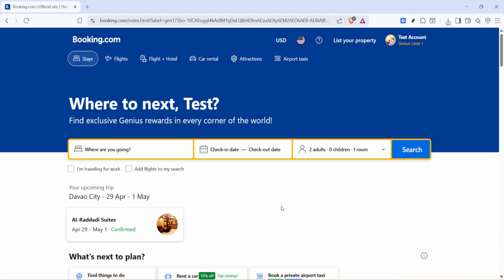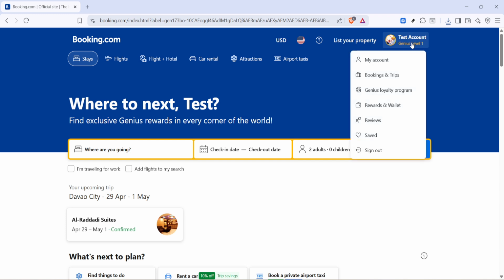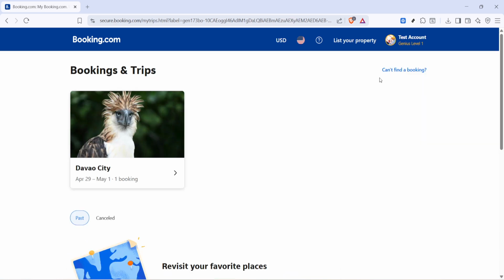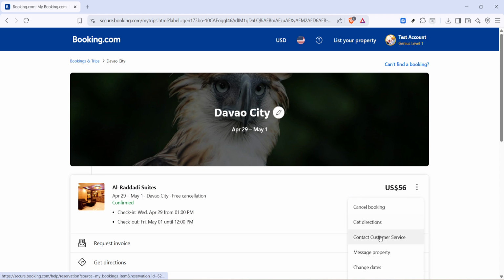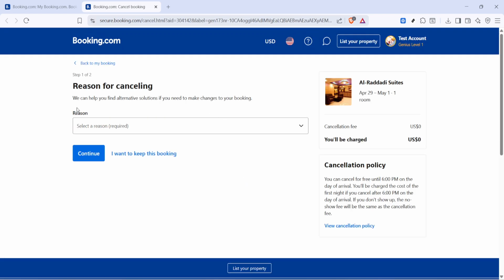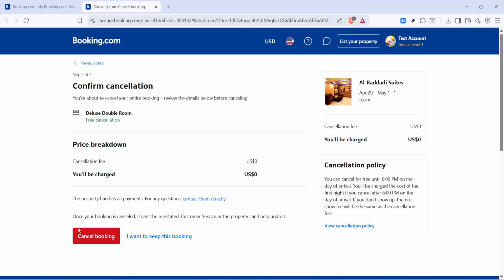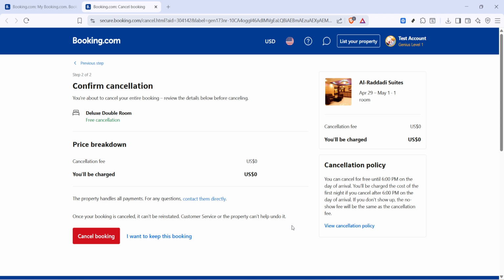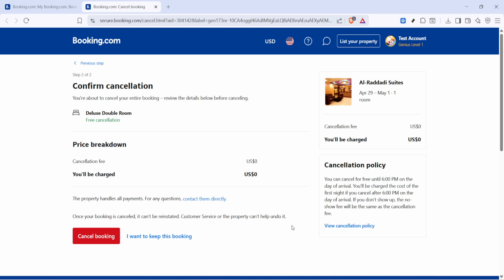How to cancel bookings on Booking.com (Step By Step 2026)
How to cancel bookings on Booking.com